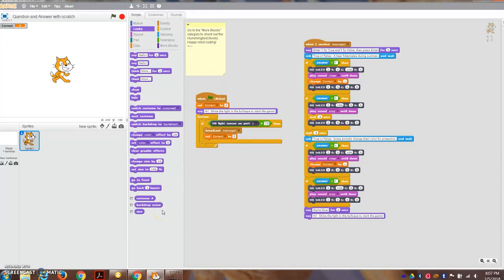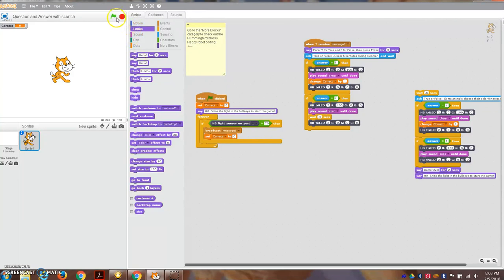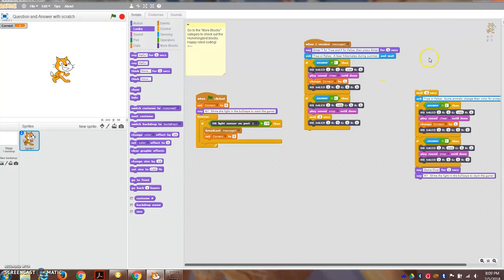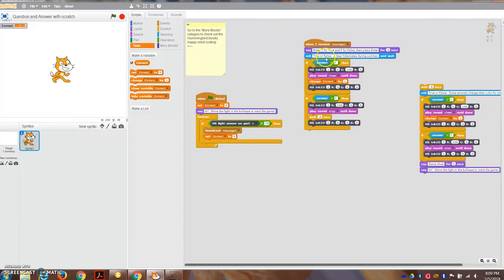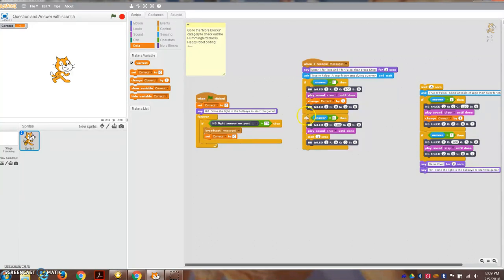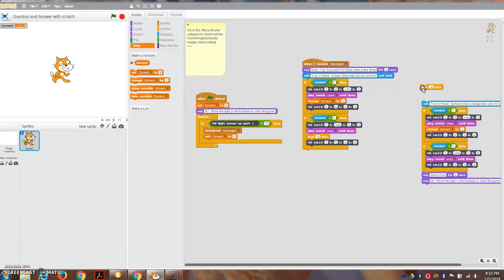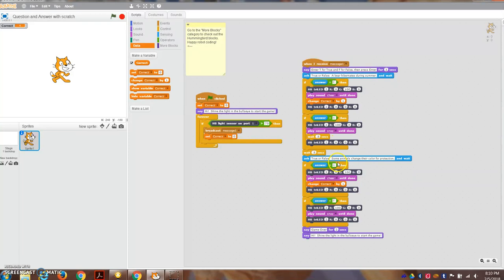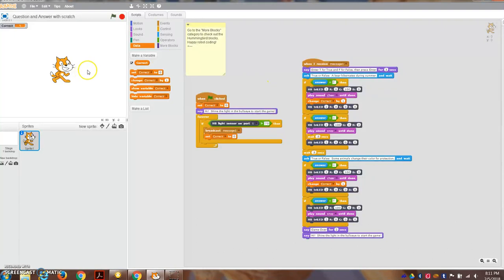Using Hummingbird Robotics to Create a Question and Answer Game